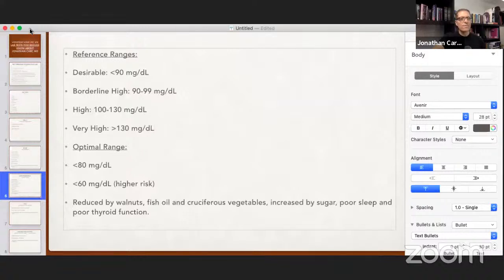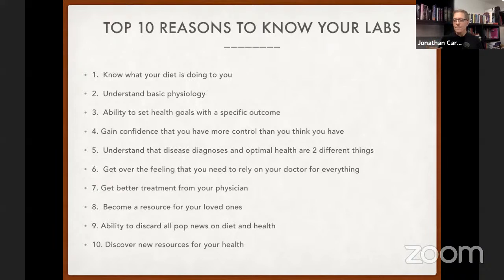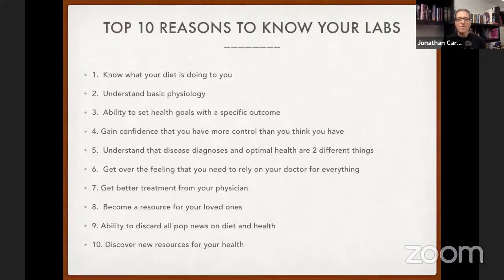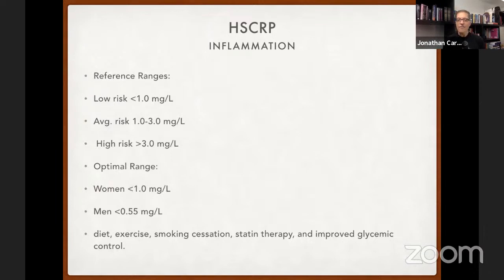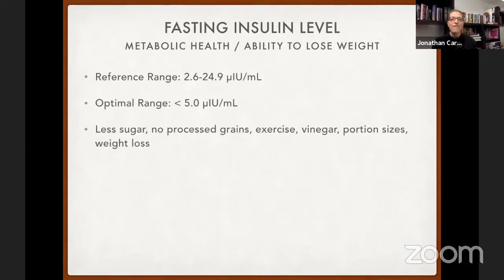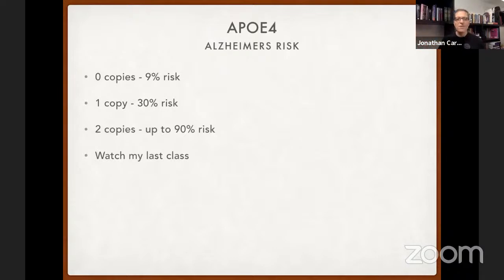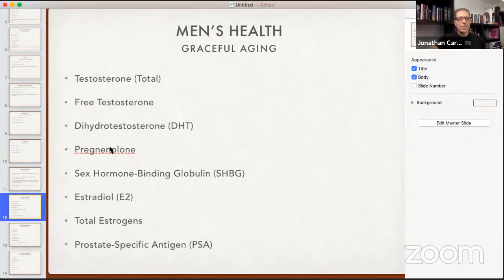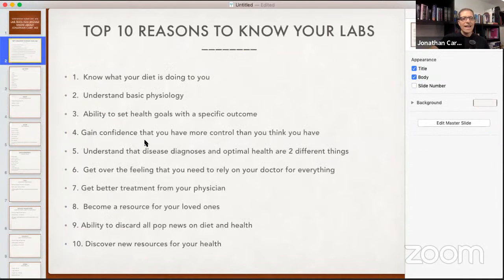Ep. 74: Lab Tests You Need to Know About Yourself by J. Carp, MD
Just about every week I reference laboratory values that you need to know for yourself. In Episode 9 we discussed the 7 Lab tests I think everyone should know - you can find that

In this video I want to re-emphasize some of these tests, but spend more time explaining why I feel that having the ability to converse about it with your doctor or with others has been the single biggest aha moment in peoples health journeys. In short, people become more focused and feel like they have more control over their health.

One of the big reasons is that you can see how your lifestyle and diet are working for you beyond how you feel. In the not so near future, I am 100% confident that these blood values will be tested routinely by people with advances in testing. I mentioned one problem in last weeks talk about Alzheimers. I discussed how many conventional doctors don't test for a gene that can lead to a 90% risk of Alzheimers because they think that there is nothing to do, when it has been recently shown by Dr. Dale Bredesen that it can be prevented.

Unfortunately, conventional medicine is about 10 years behind modern laboratory evaluations, so you must become your own authority. 10 years is too late when you can order these tests on your own!